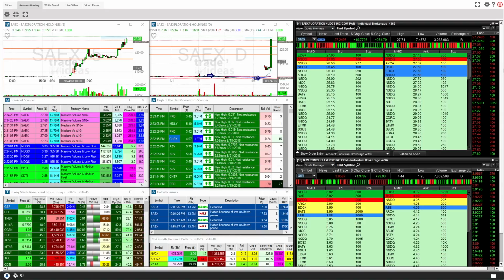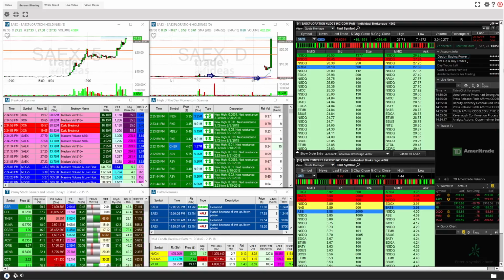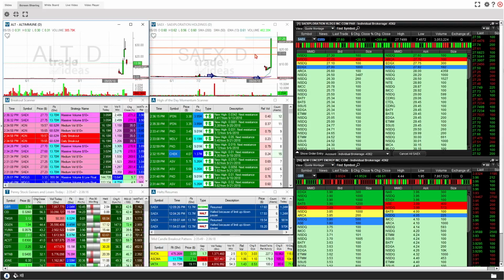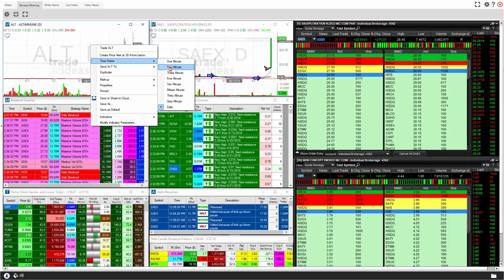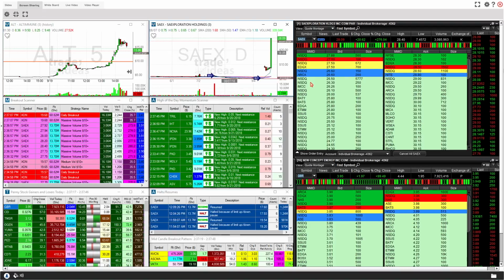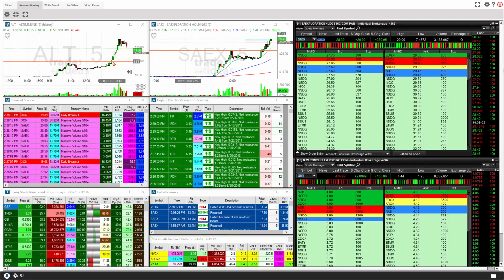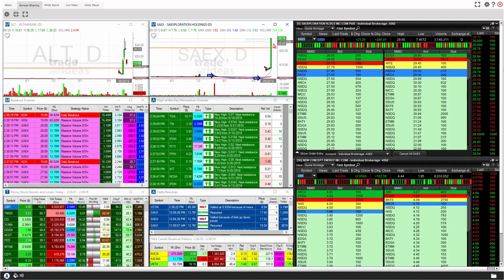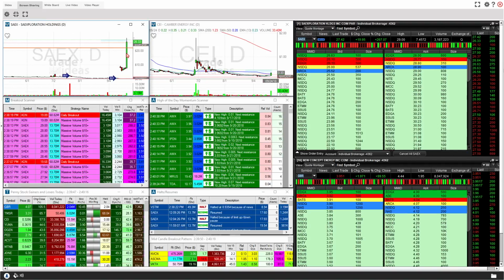Stock Trader Makes $2,100 in 10 Mins!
Sign up to DekmarTrades Chat Room Below: Free Two Week Trials!